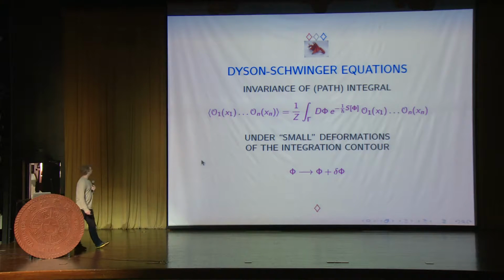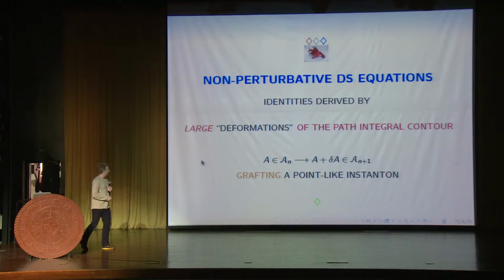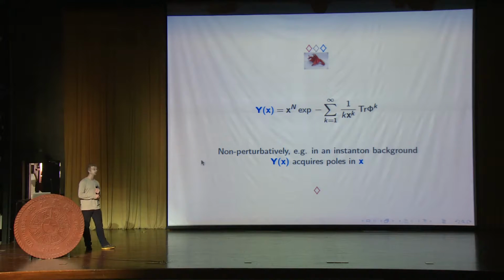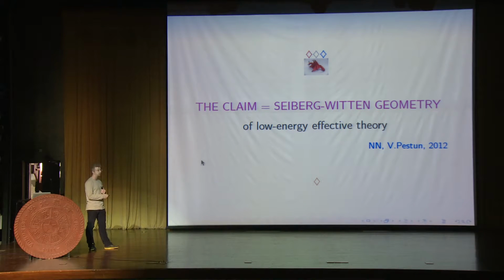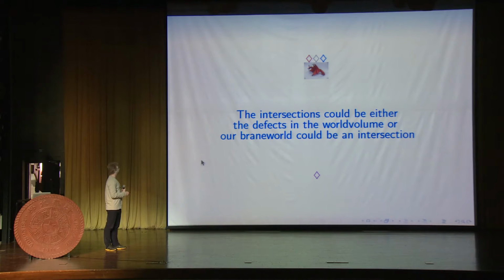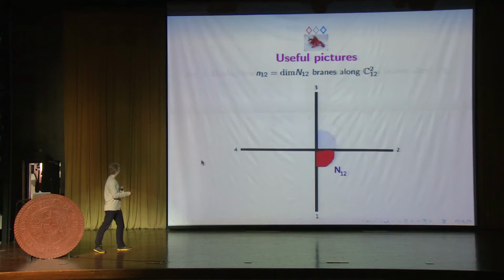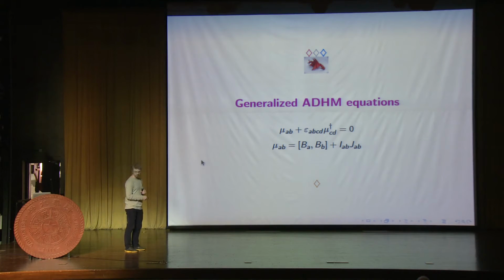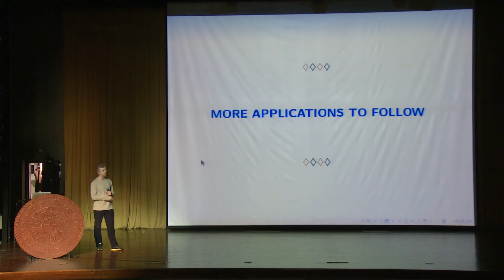String 2016 0802 Nikita Nekrasov